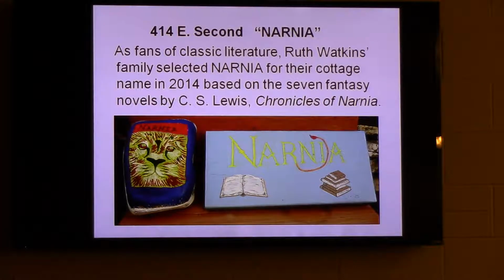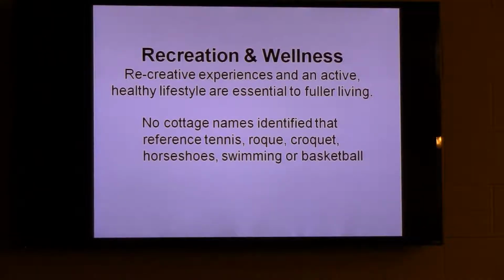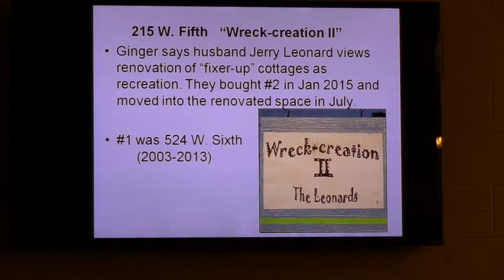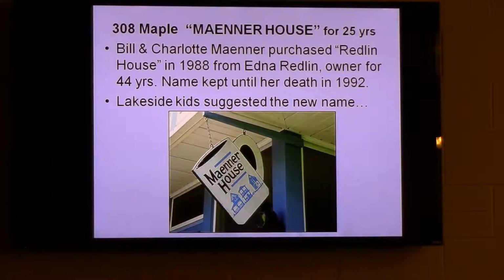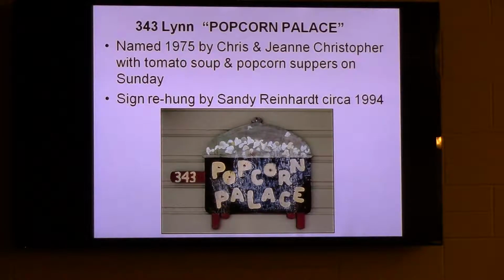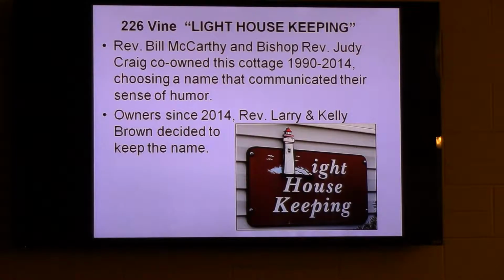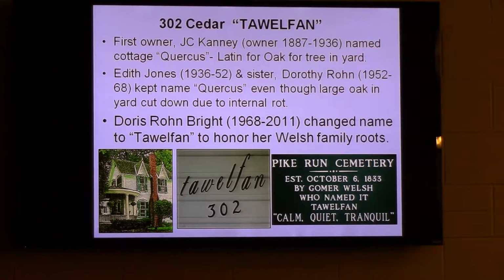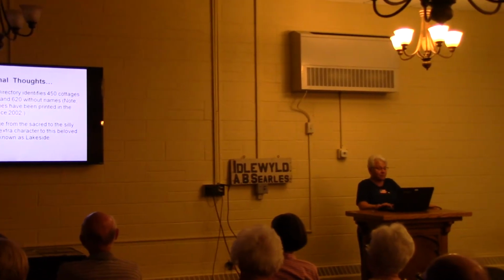Gretchen Curtis "What's in a Lakeside Cottage Name?" 7-2 Pt. 5